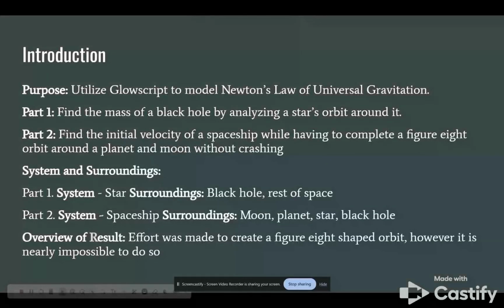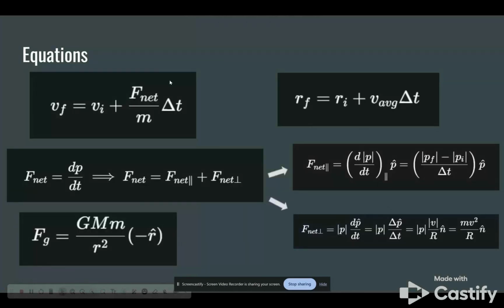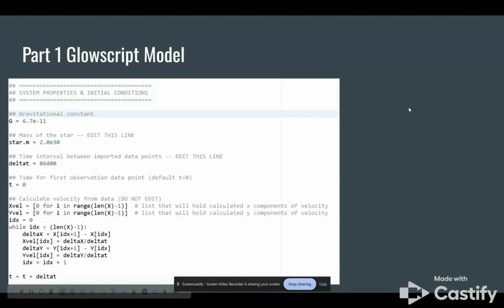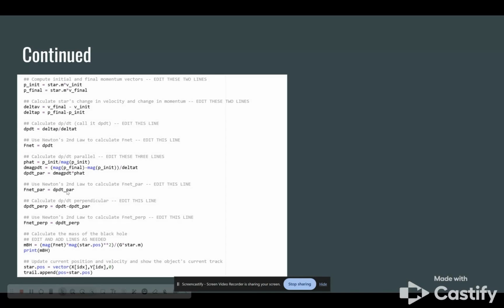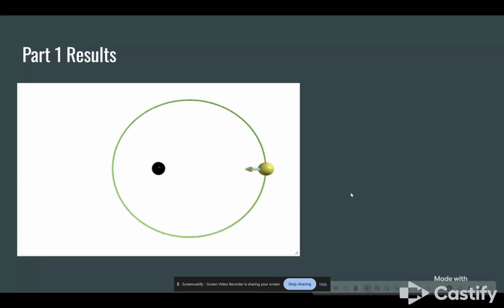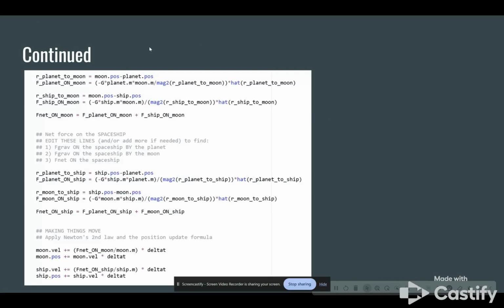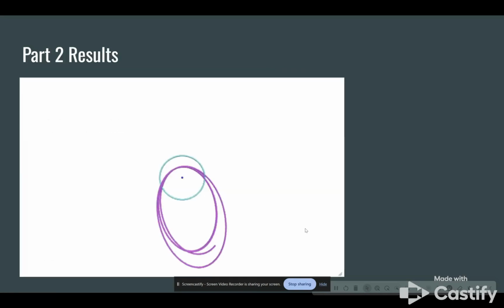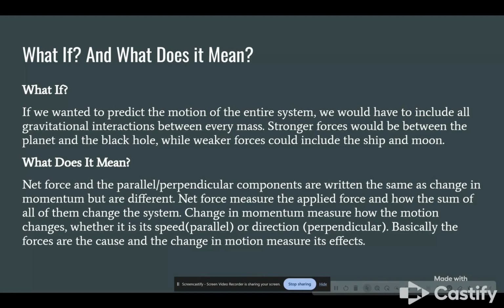Phys 2211 Lab 3